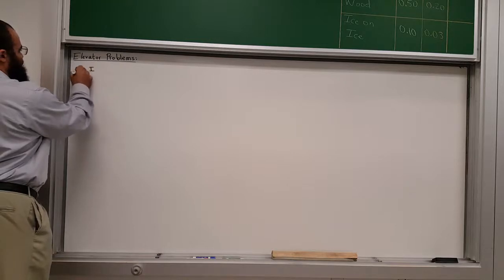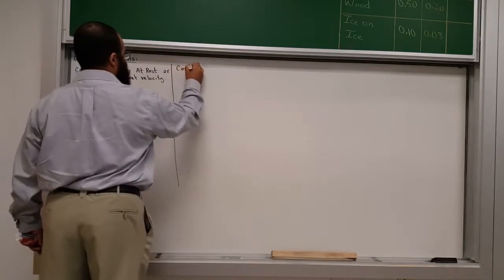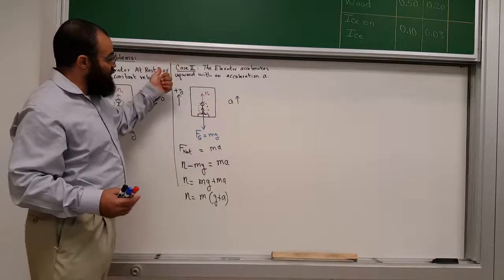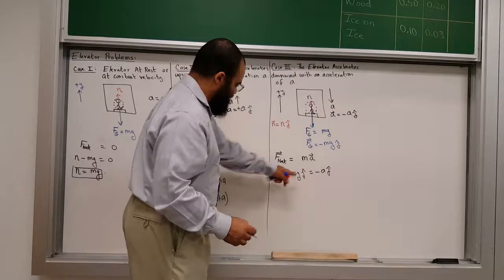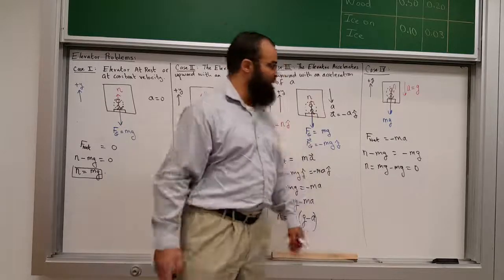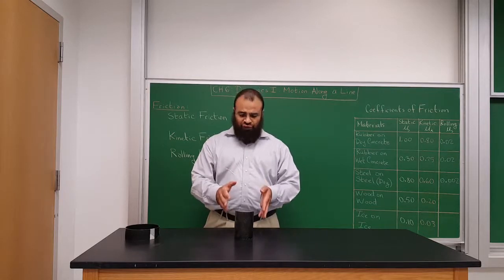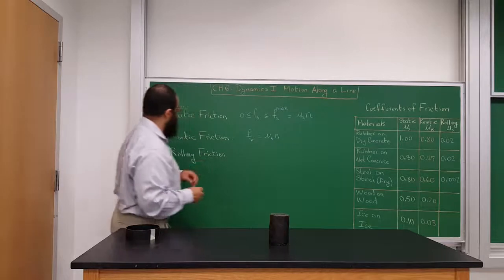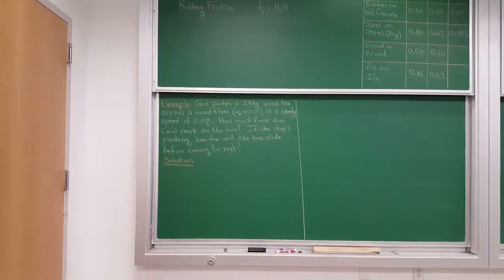Knight Chapter 6 Motion Along a Line Part C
Elevator Problems and Friction